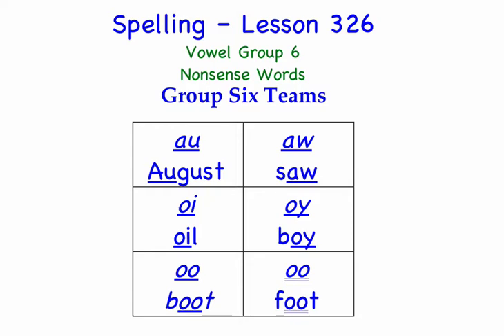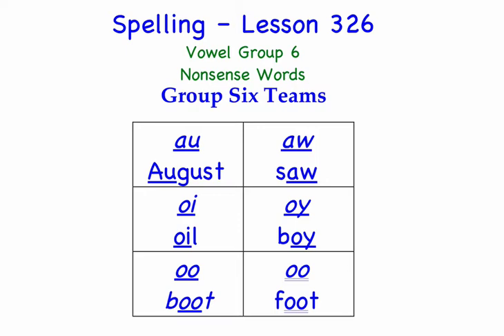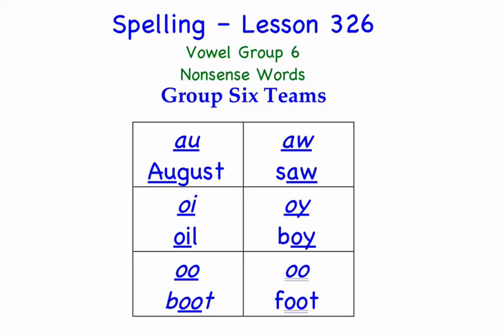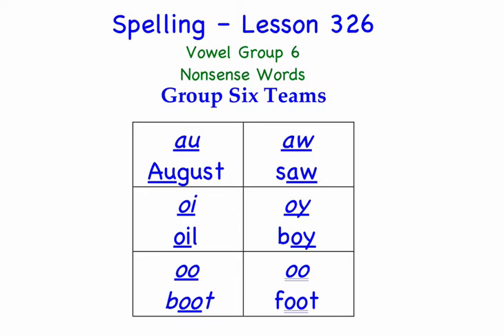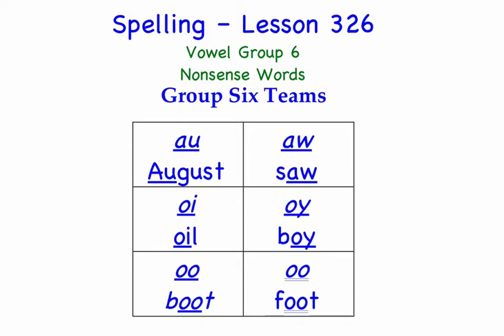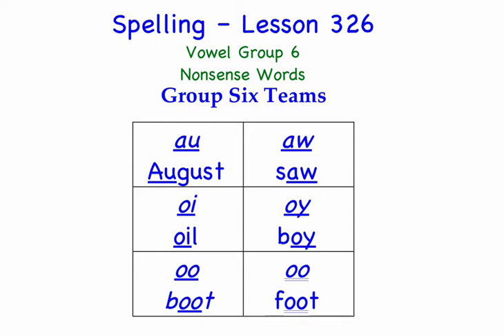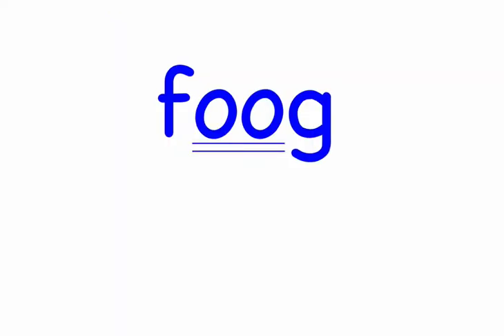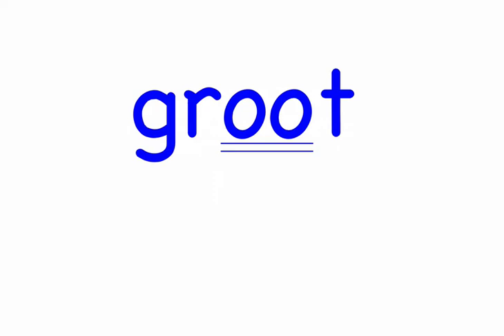Spelling Exercise 117 (from Lesson 326)